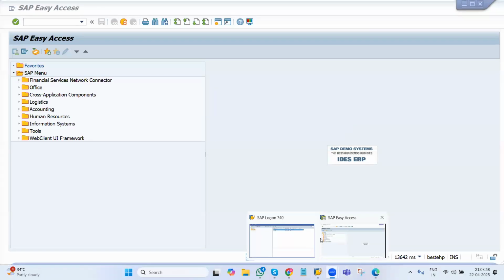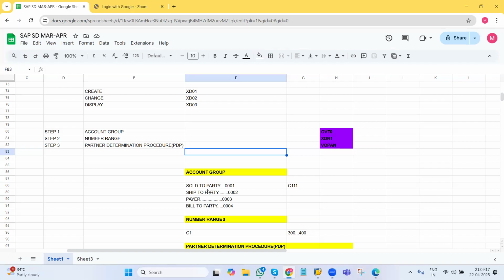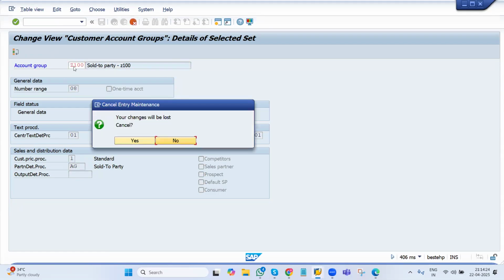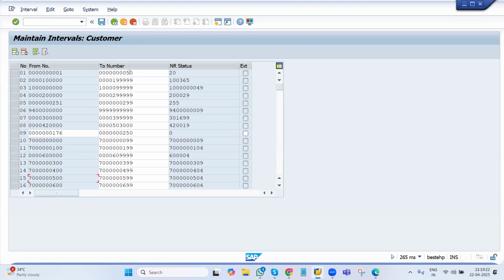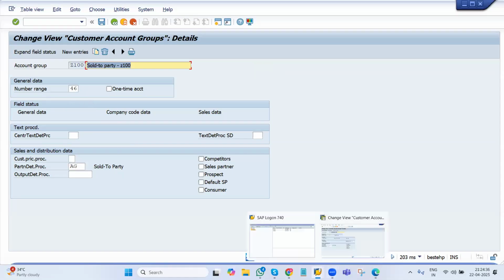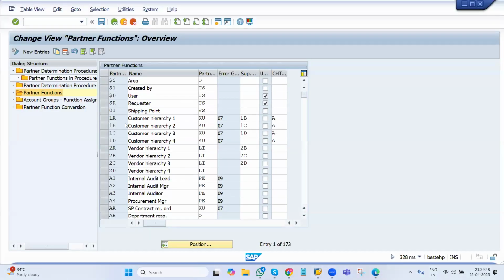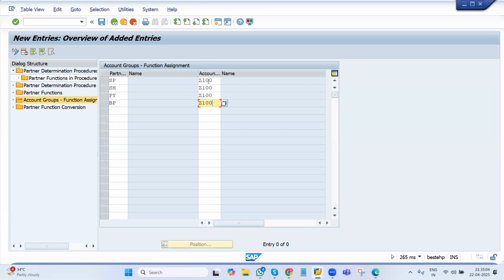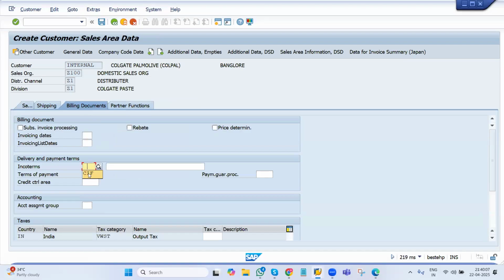4.CUSTOMER MASTER 02